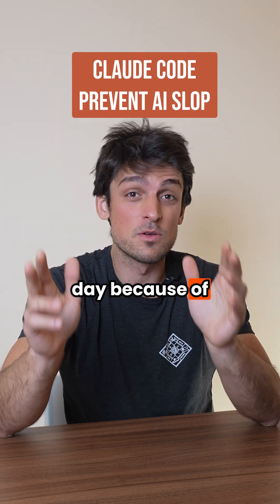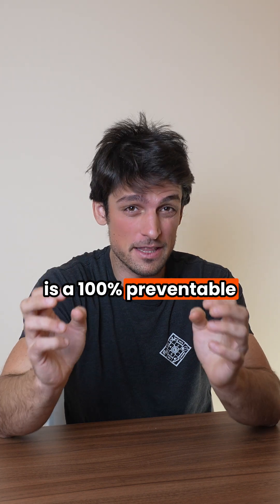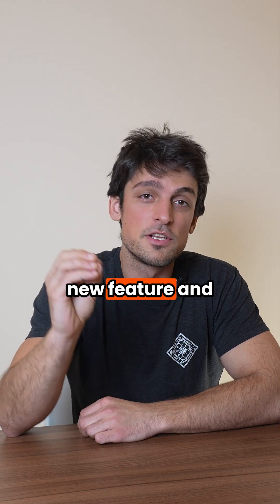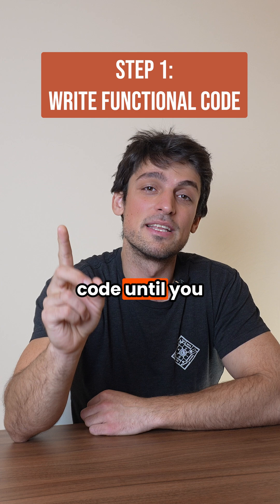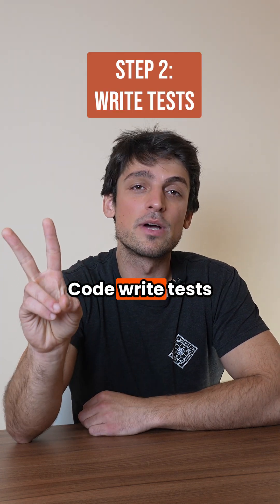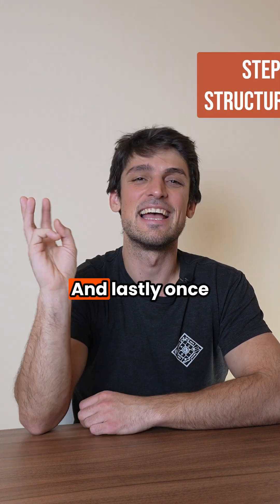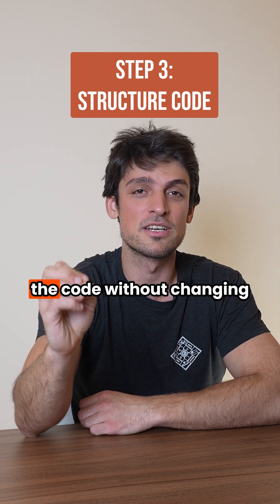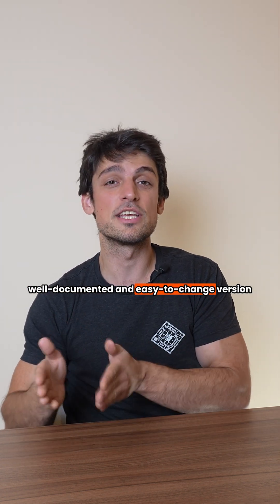AI Mistakes Are Costing You Big Time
Your AI token costs are draining thousands daily because of poorly structured code! And it's completely preventable.

When you ask Claude Code to fix a bug, it creates another issue, burning through tokens while your SaaS development stalls.

The problem? LLMs consume exponentially more tokens processing unstructured code versus well-organized systems.

Follow this three-step process:
✅ First, implement your feature's core functionality.
✅ Second, write automated tests to ensure stability.
✅ Third, have Claude Code refactor the codebase into a documented, maintainable structure without changing tests.

This approach reduces technical debt, optimizes token usage, and accelerates development velocity for your SaaS application.